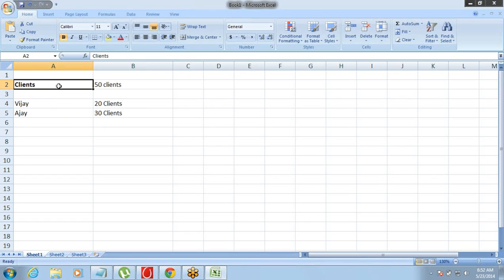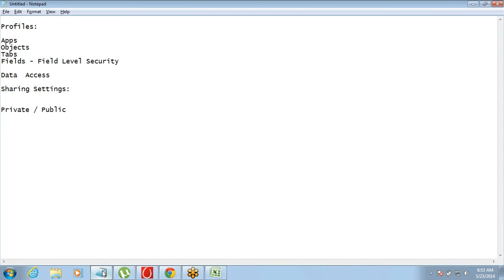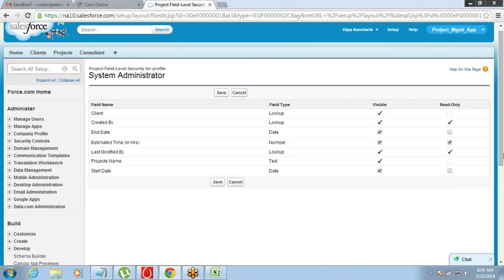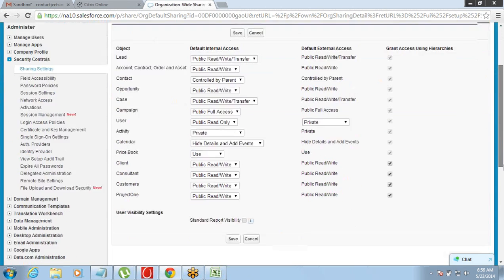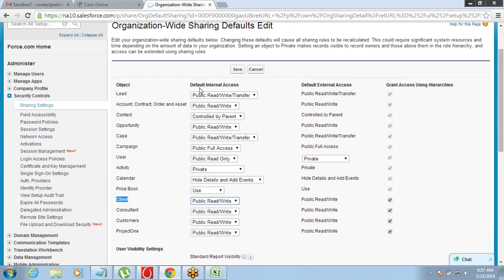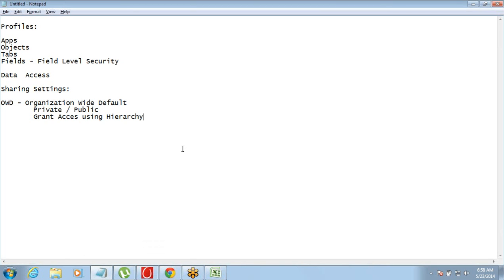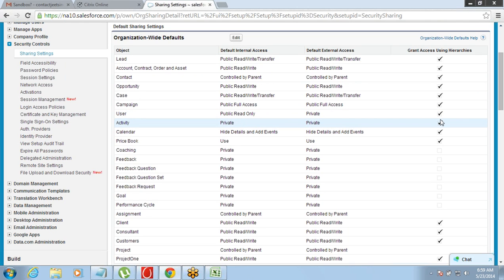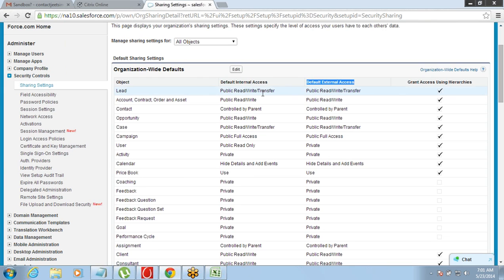Understanding Sharing Settings in Salesforce by Jeet Singh